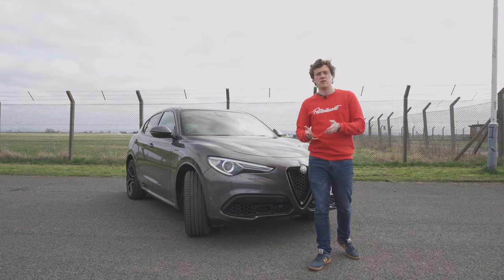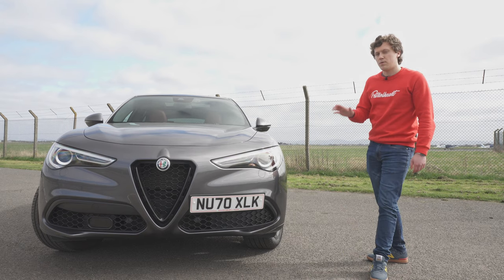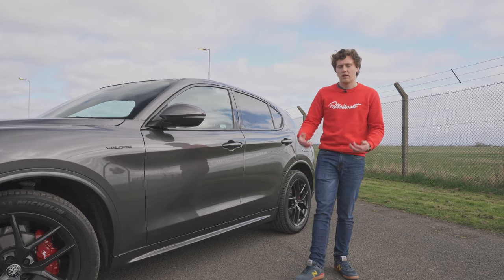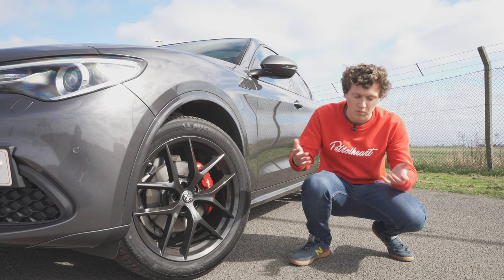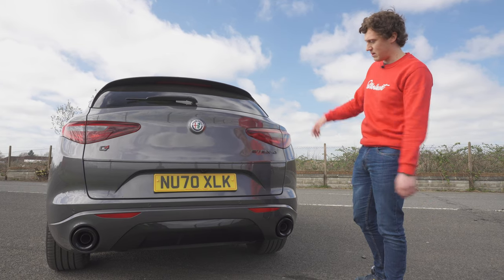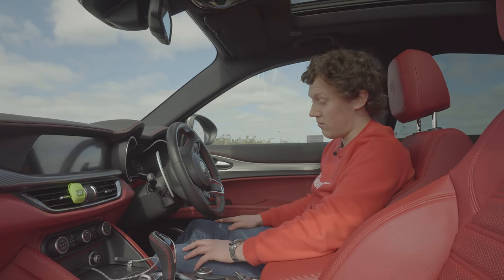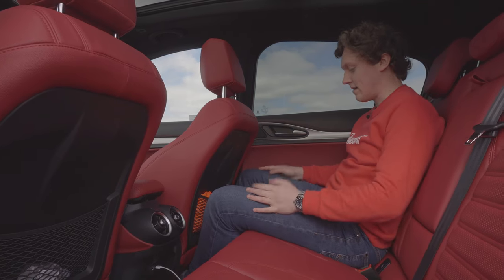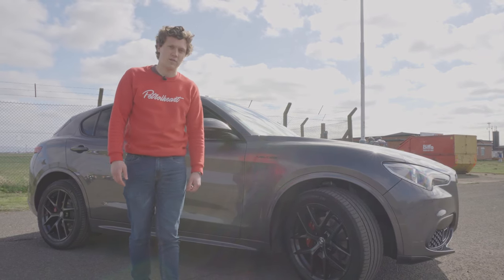Alfa Romeo Stelvio Veloce - The Sensible 'Sports' SUV? | Walkaround, Overview & Sound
I'm actually very fond of the latest lineup from Alfa Romeo. The Guilia was a car that impressed me all round, and I loved the way it did things a bit differently to it's German rivals. The Stelvio is really a continuation of that mindset, and it's fair to say Alfa Romeo have done a fantastic job throughout with it. This to me, seems like a very sensible choice, if you do happen to find yourself needing an SUV.